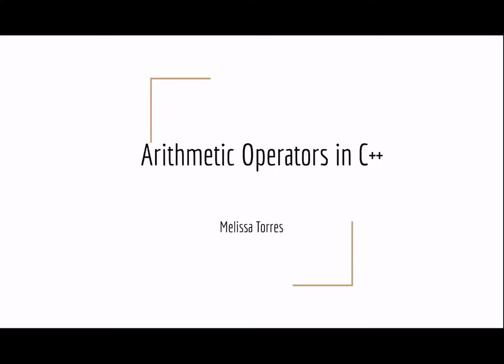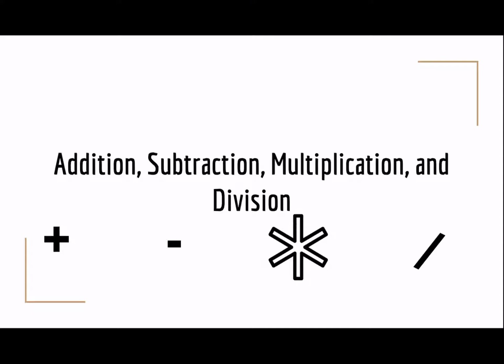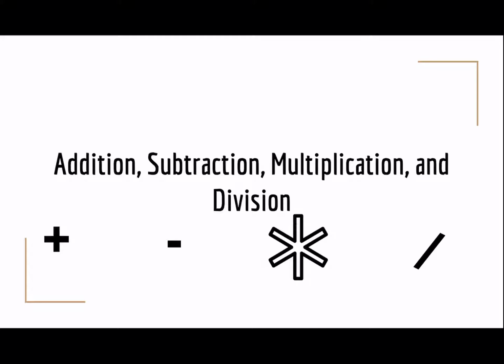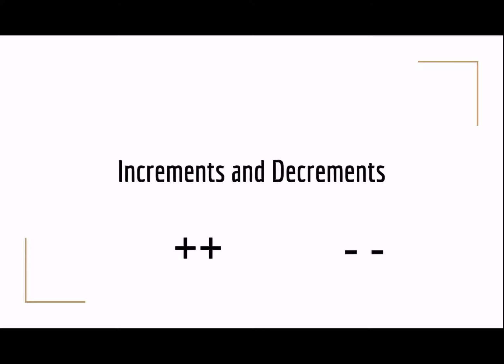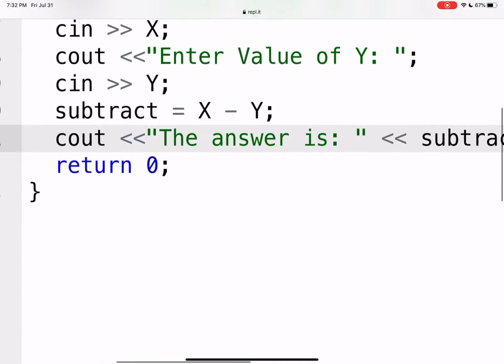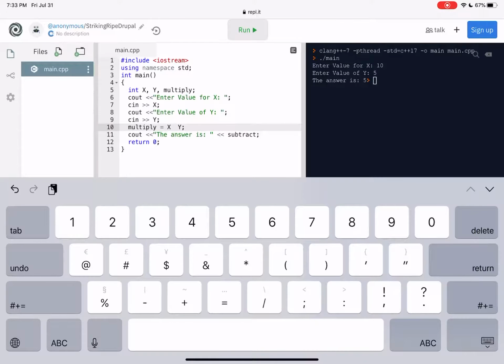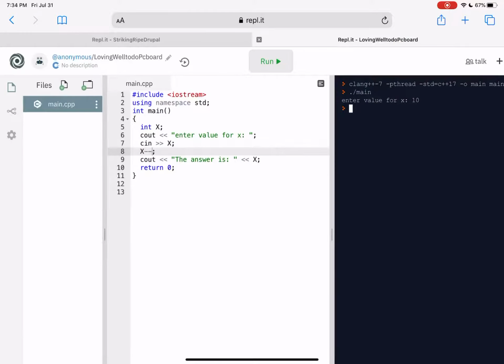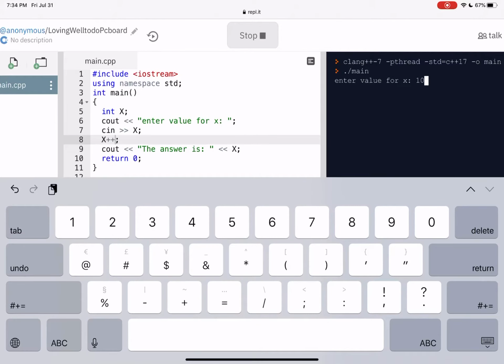Computer science final